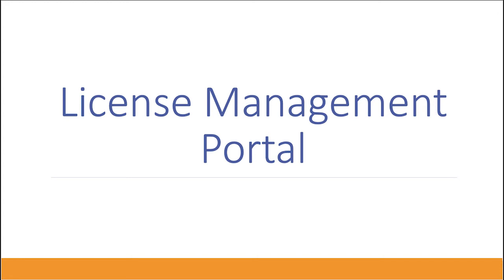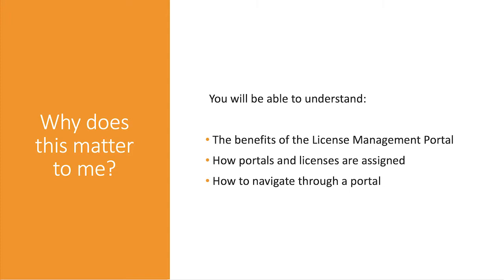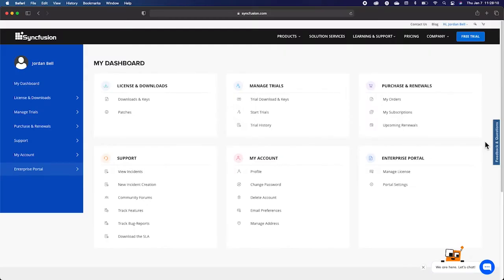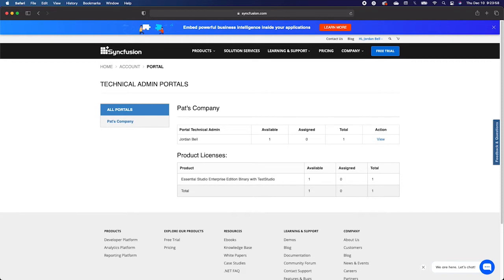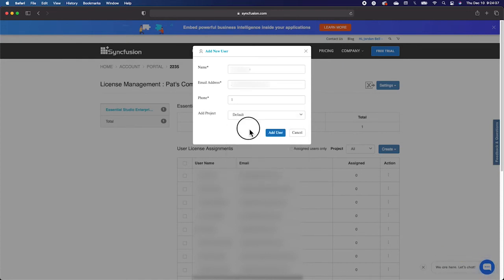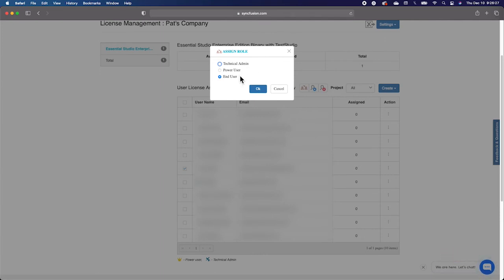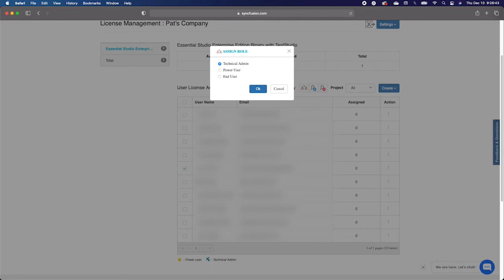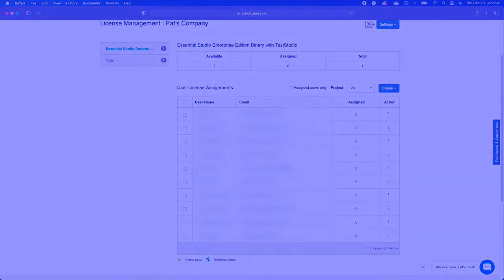An Overview of Syncfusion's License Management Portal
Syncfusion’s License Management Portal is an easy way to manage your licenses online. Our portal makes it easy to get a complete overview of your team’s component usage to ensure you are getting the most out of your investment.